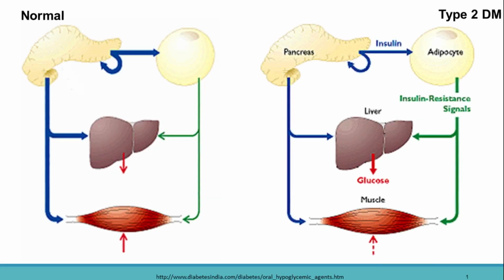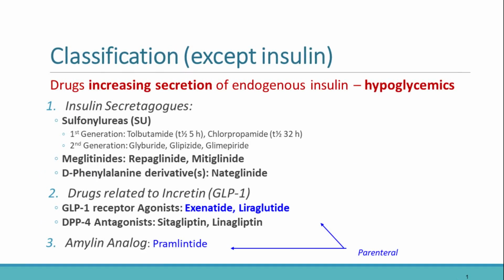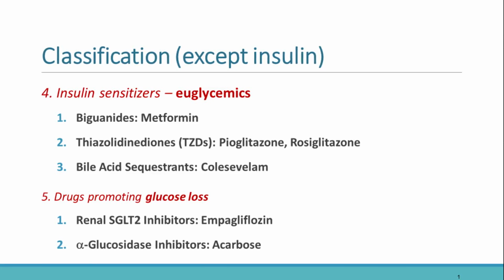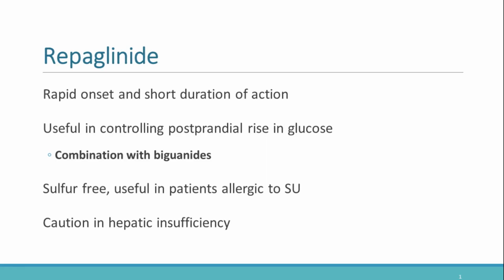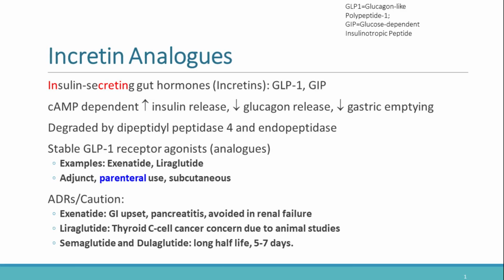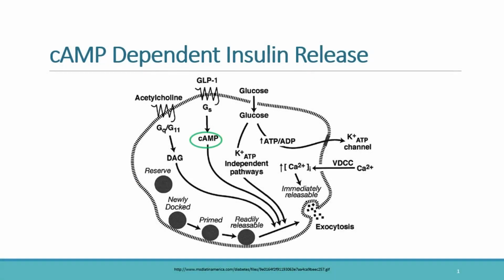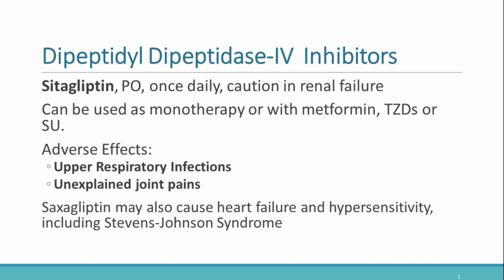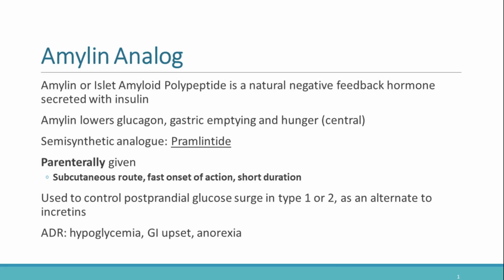Endo - Diabetes Drugs Part - 3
This video lecture is part of the endocrine disease treatment series. Antidiabetic drugs are prescribed to treat various types of diabetes mellitus.